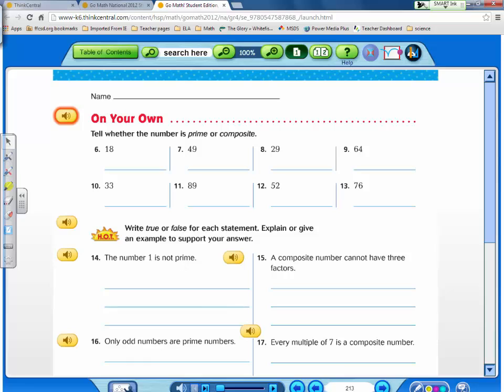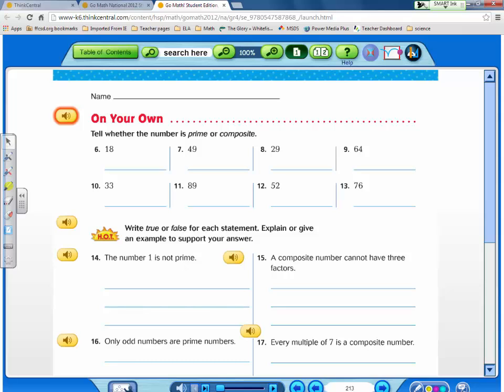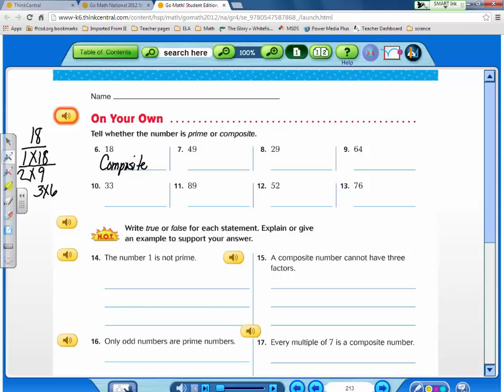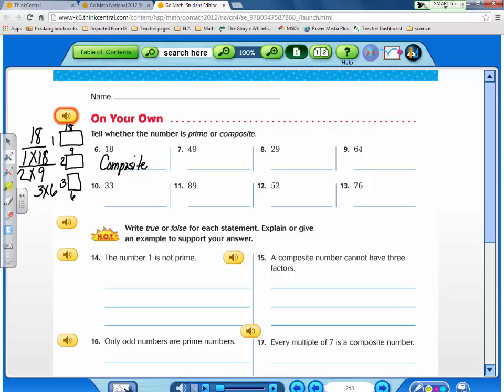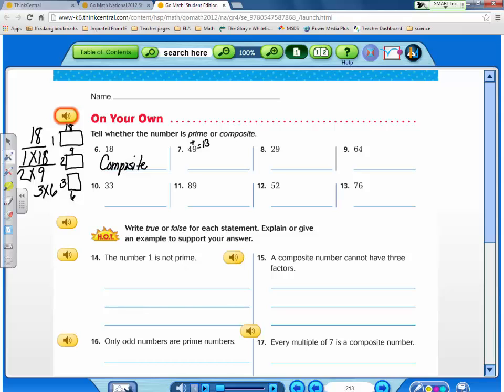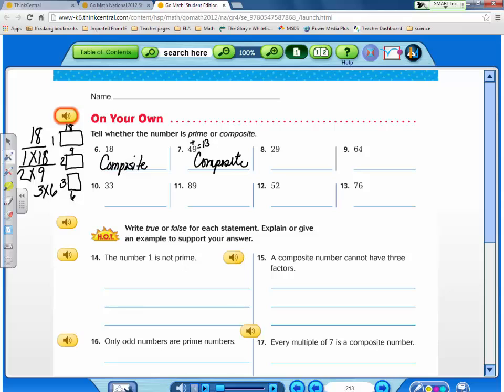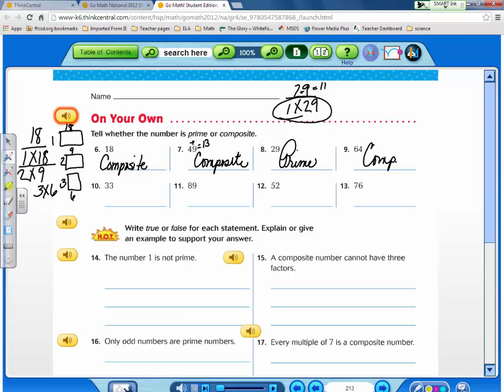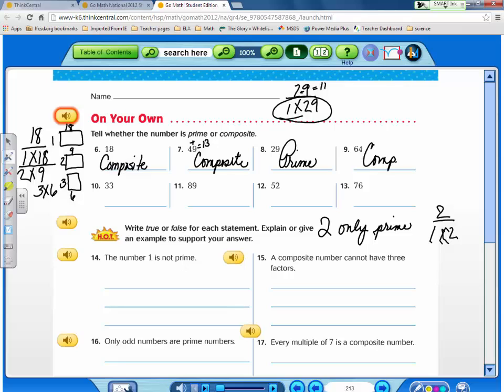Go Math 5.5